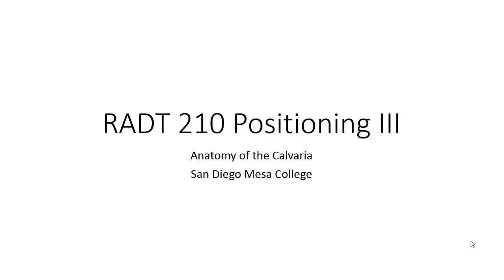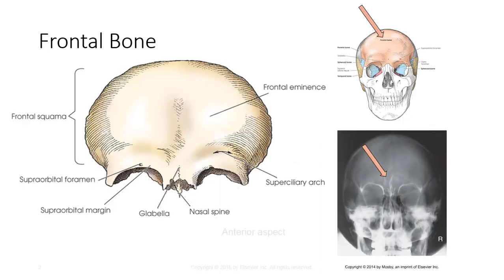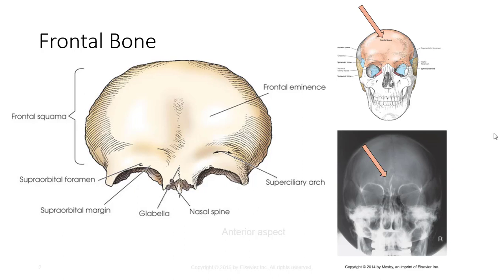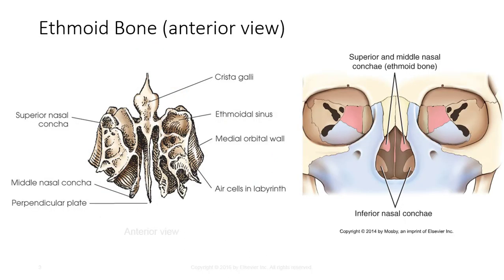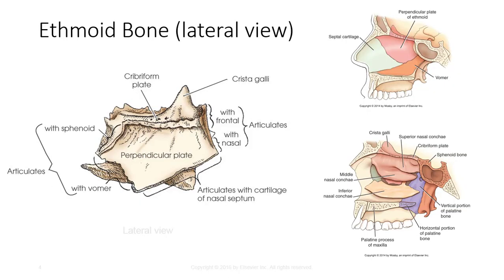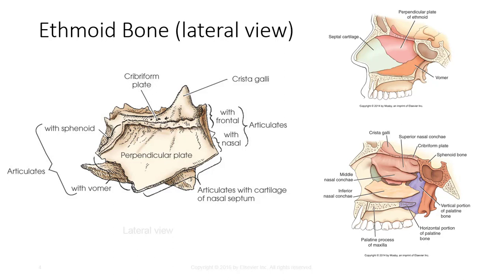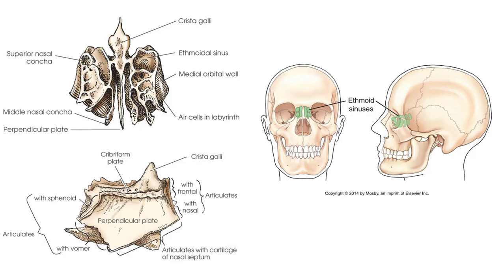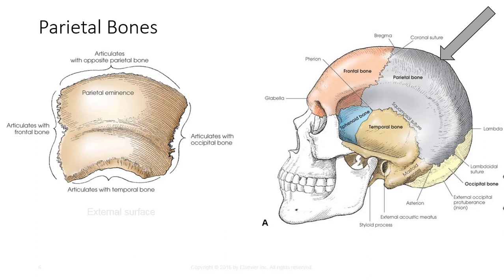Anatomy of the Calvaria